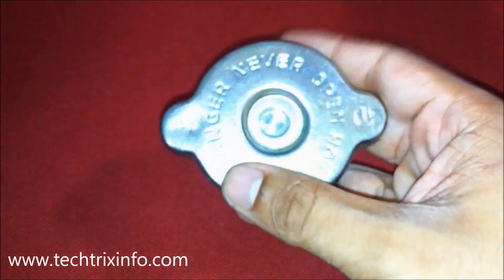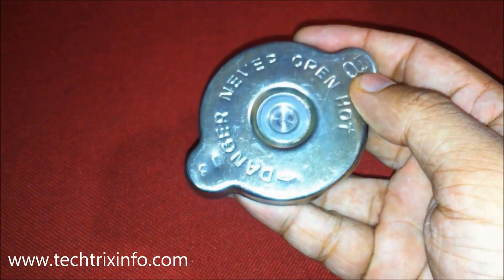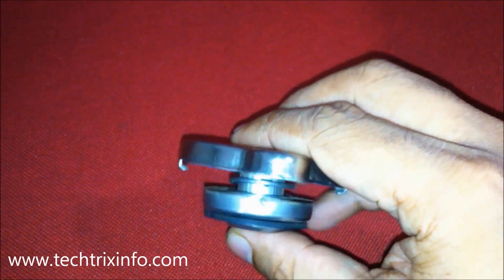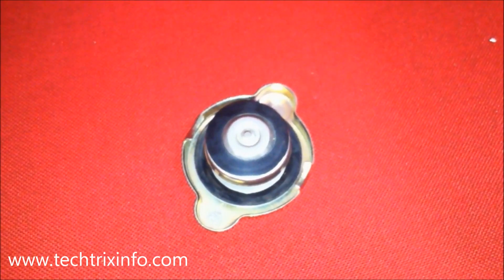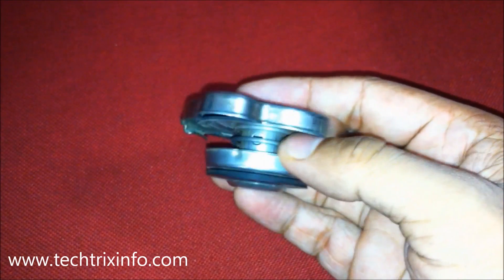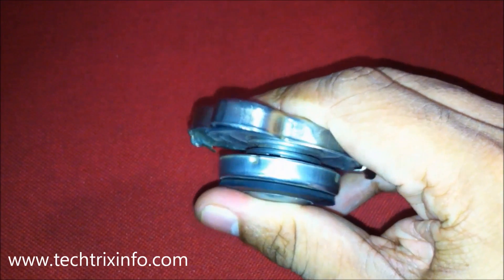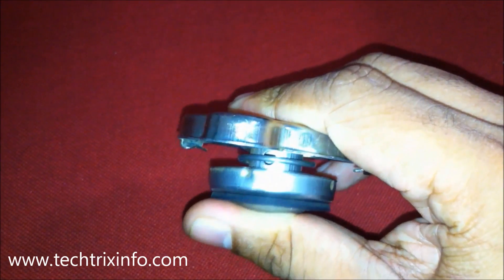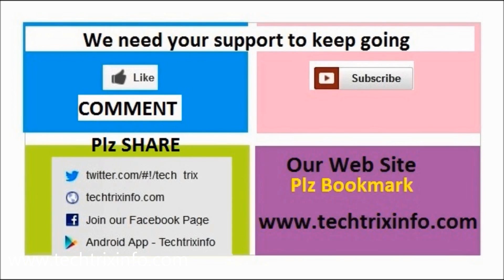How Radiator cap works. ✔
This video, explains about the working and function of a radiator cap, how valve mechanism in it increased the boiling point of the coolant and maintains a positive pressure. If genuine radiator cap is not used it can result in the failure of engine due to overheating.